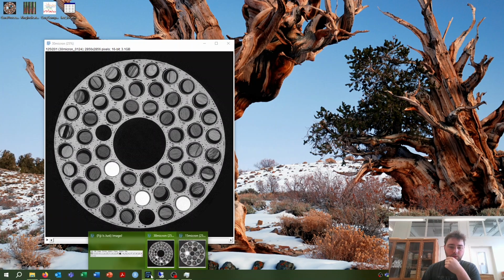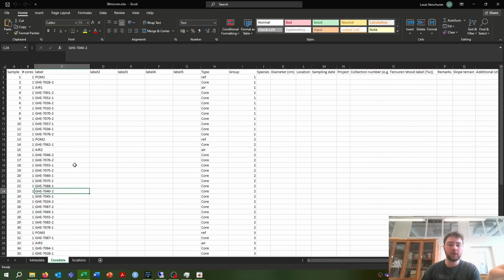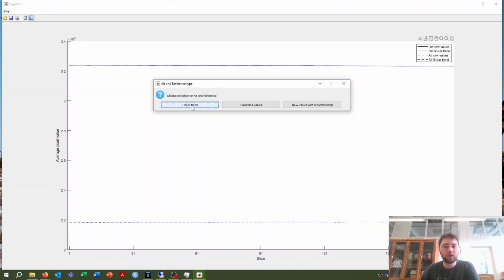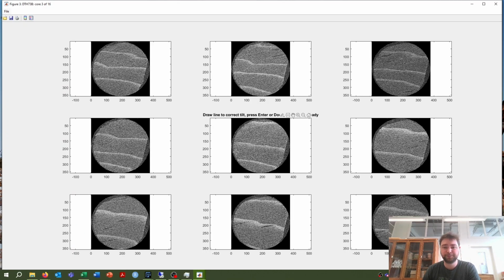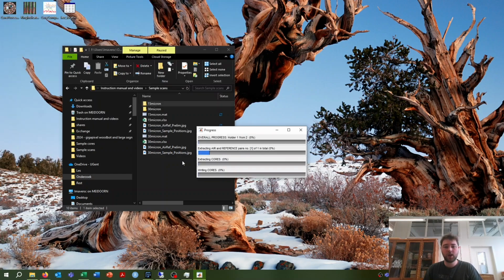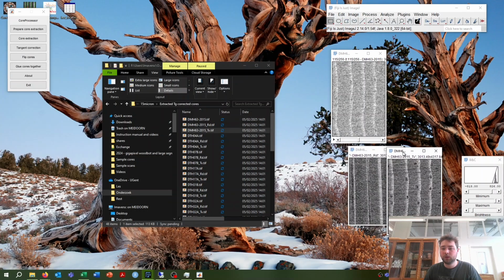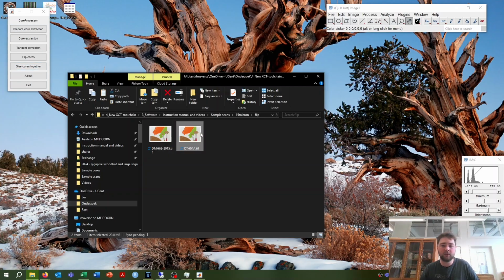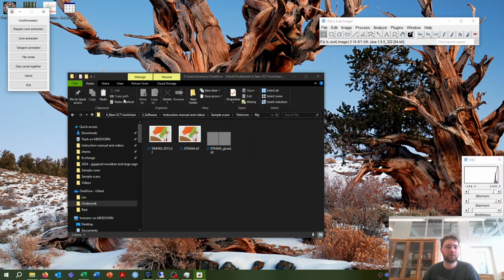CoreProcessor manual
This is a manual for the in-house developed XCT Toolchain software suite (compiled versions), based on MATLAB. It consists of three executable programs: CoreProcessor, which extracts individual cores from scans and converts them to absolute density values; RingIndicator, designed for semi-automatic ring indication and density profile calculation; and CoreComparison, which facilitates cross-dating. The packages are compiled for Microsoft Windows, and require the free installation of MATLAB Runtime (currently version 2024b).

CoreProcessor extracts image volumes of individual samples from scans, orients them according to the vertical fiber direction, and converts them to absolute density values. Since reconstructed XµCT scans in our setup can exceed 300 GB, it is time-consuming and often impractical to load these entire scans into memory. To address this, cores are extracted using a slice-by-slice method. First, 100 evenly spaced slices of the scan are averaged and plotted for manual annotation of locations of the samples and reference pairs. The fiber orientation of each sample is also marked manually. The software then automatically processes each indicated sample by extracting, rotating, and converting it slice-by-slice. Initially, reference curves are generated by extracting the POM and air reference pairs from each slice. Then, based on available RAM, the program processes a part of the samples, extracting and converting them in batches until all cores in the scan are completed. This approach eliminates the need to load the entire scan into memory at once.

The extraction process also supports the assignment of different air and POM reference pairs to various groups of increment cores. This feature is particularly useful for mitigating the effects of beam hardening, especially in larger sample holders.

The file type for extracted cores is signed int16 multi-page BigTIFF. The traditional Tagged Image File Format (TIFF) is limited to a maximum file size of about 4 GB. In contrast, the BigTIFF format allows for files up to 16 Exabytes. Using this format is necessary as long cores scanned at 15 µm resolution frequently exceed the 4 GB limit of regular TIFF. Additionally, the use of signed int16 was implemented to accommodate negative density values. Negative density measurements can, for example, occur in samples with large vessels, where the air inside the vessels has an approximate density of zero. Due to noise, the measured density of air follows a normal distribution around zero. Changing the negative values to zero would overestimate the total density of the sample as only the positive part of the distribution would be retained. The software also uses TIFF tags to define voxel size (resolution), ensuring that the images can be universally understood by other software packages. This, for example, enables easy image manipulation in programs like Fiji. The density value -9999 is used as the NA value, these voxels are automatically removed from the subsequent processing chain by RingIndicator. This is for example useful when certain parts of a sample need to be excluded from the density profile.